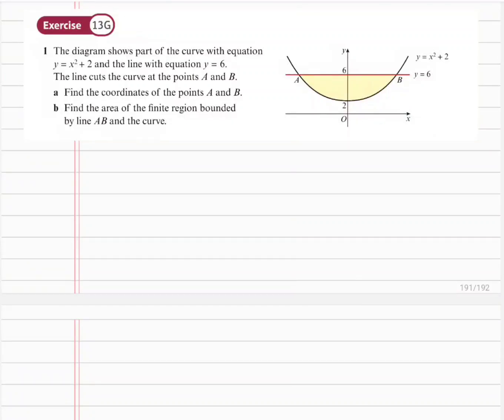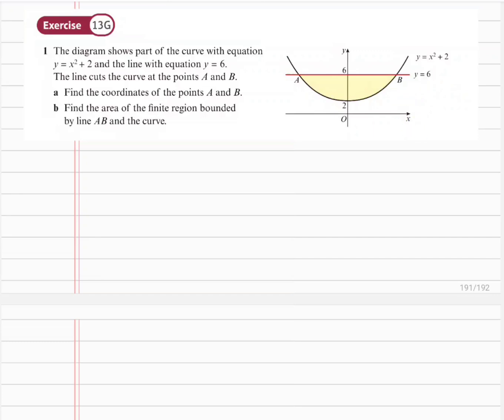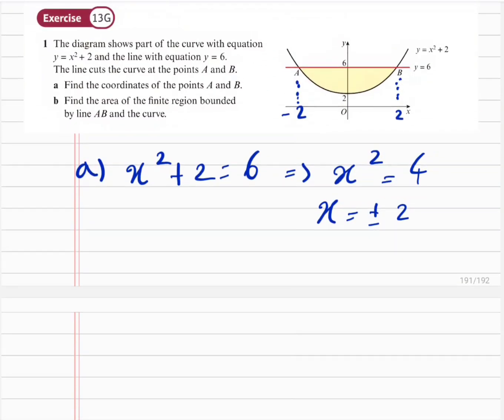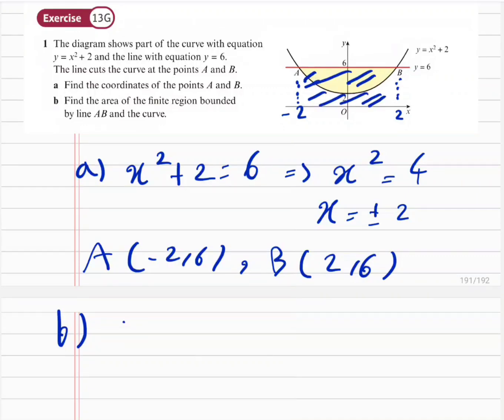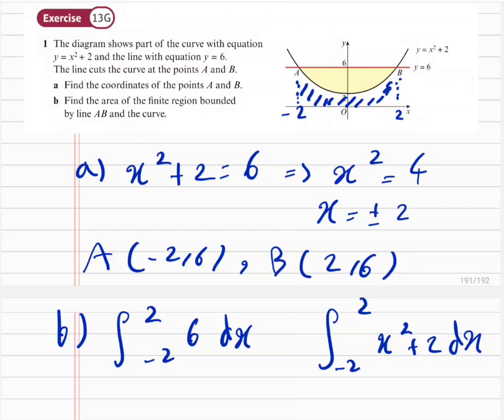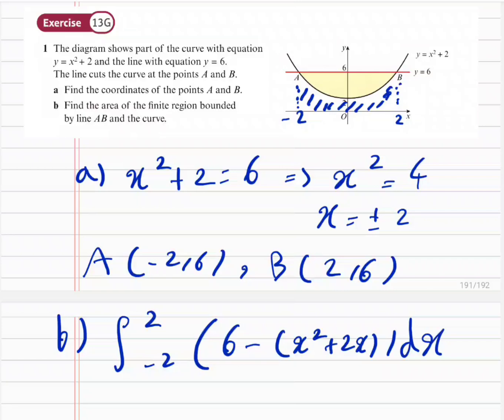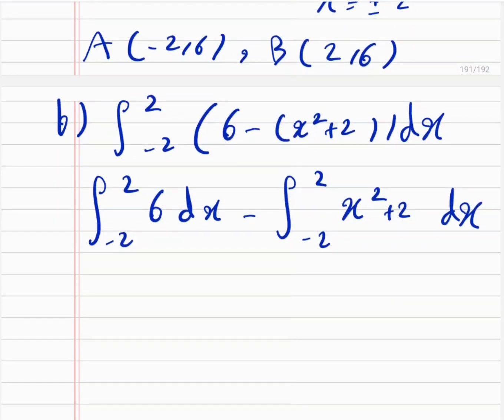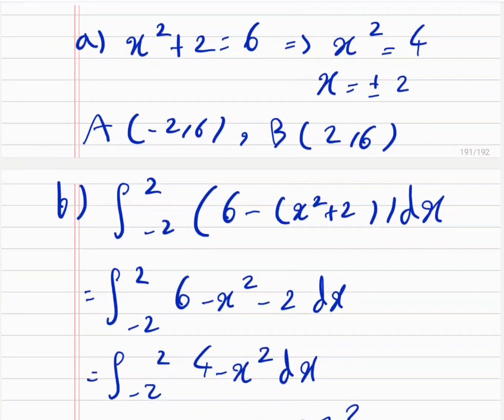Area between a line and a curve- EX 13G Question 1- A-Level Maths Pure 1